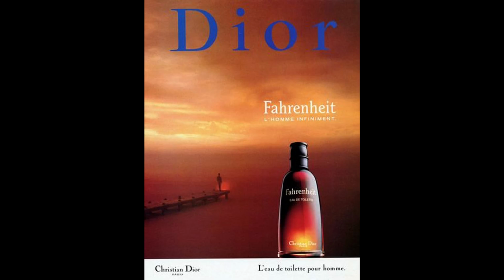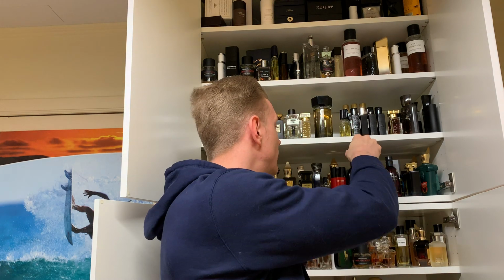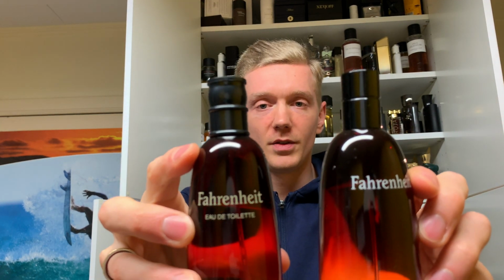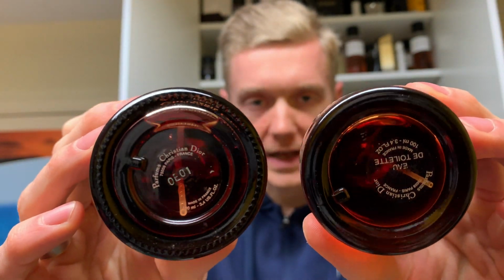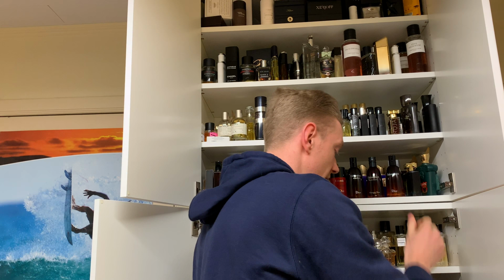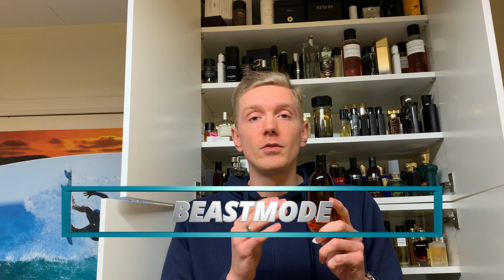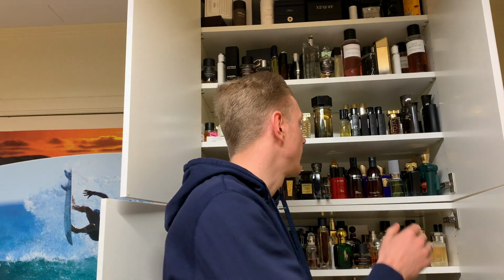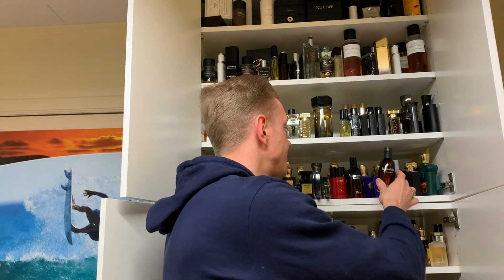Christian Dior Fahrenheit fragrance/cologne review | Old vs new | Modern masterpiece?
Dear fragrance friends.

In this video I talk about the original Fahrenheit eau de toilette by Christian Dior. Released in 1988, this fragrance has been on the market for more than 30 years as of now. Is it stil worth checking out? Find out in this video review.